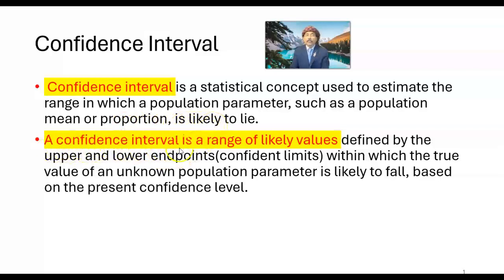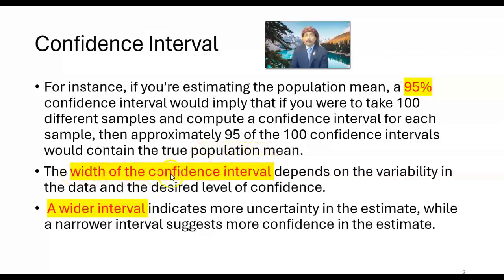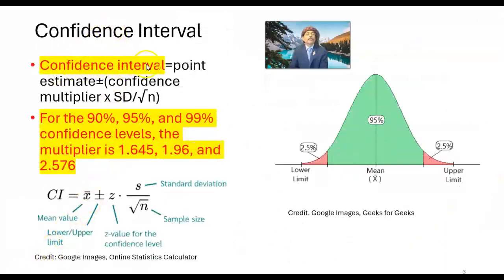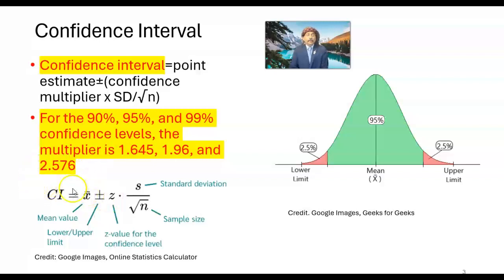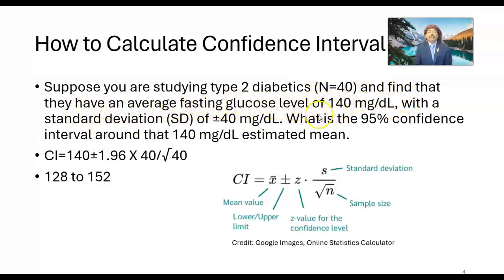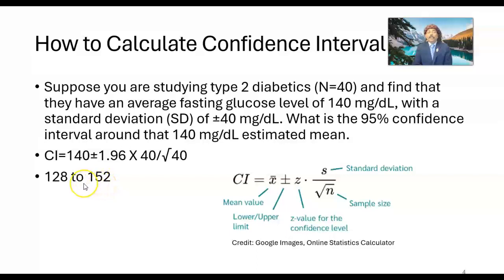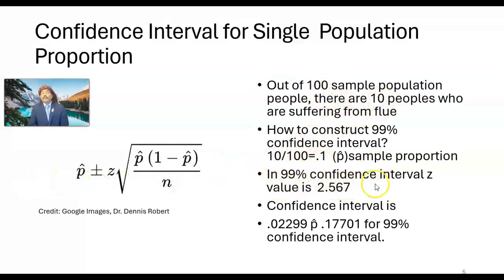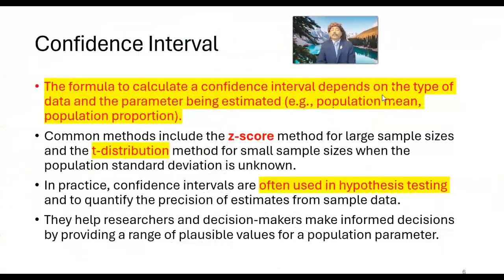Confidence Interval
Definition
Calculation
Significance